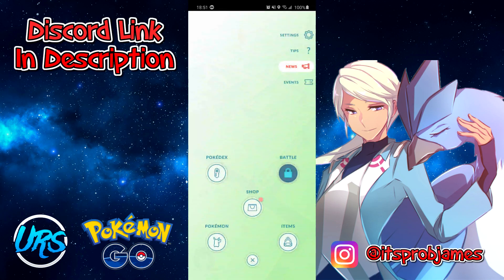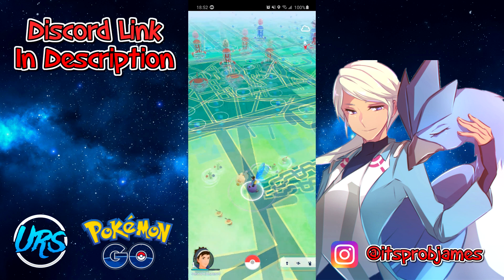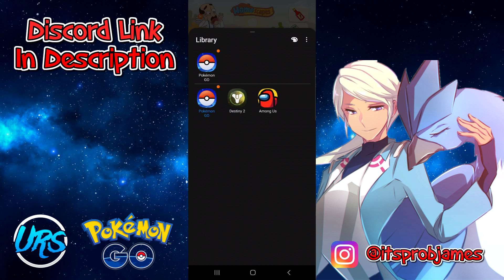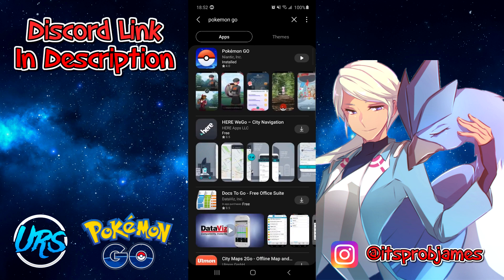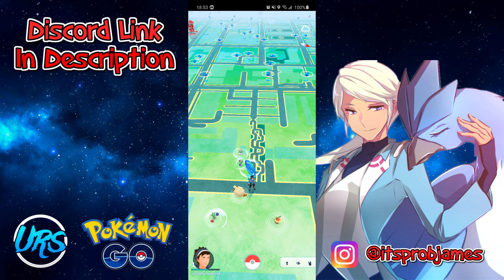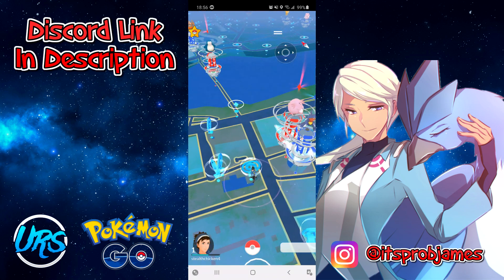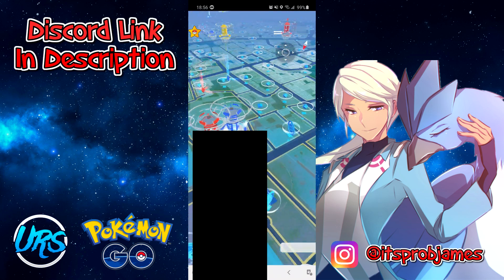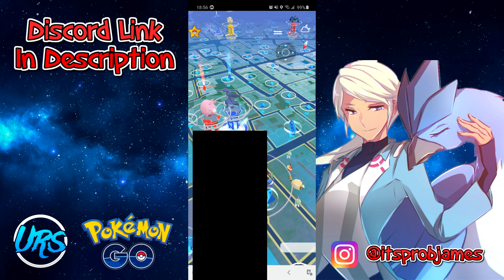How to use PG Sharp with a Google Account Login - PG Sharp 1.6.0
Welcome to the Vicious channel where I cover spoofing content on Pokemon GO and various other games, my main focus is the development of a community for Pokemon GO and coverage of the various applications and technologies being used. I also dabble in android customization and other gaming titles.